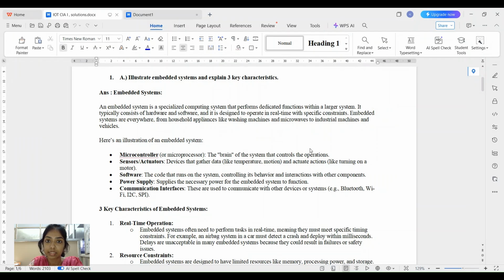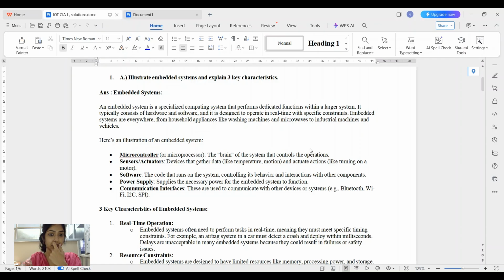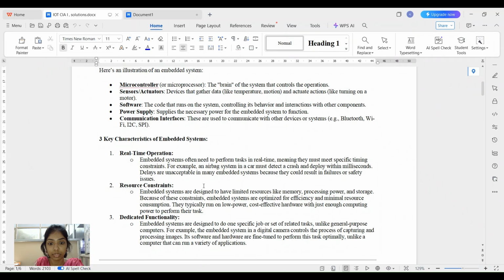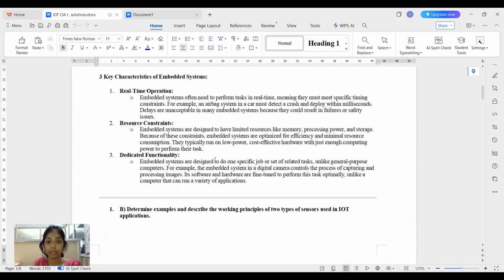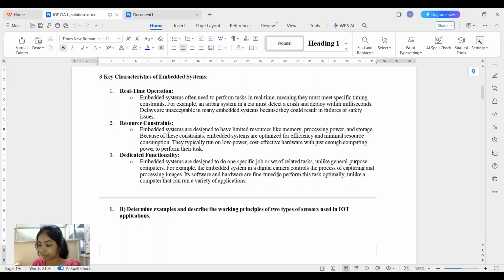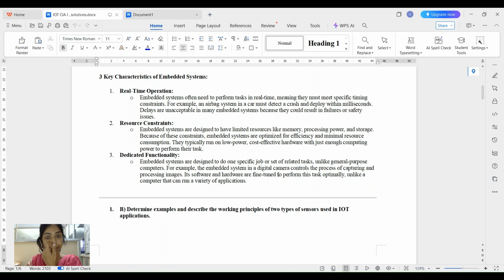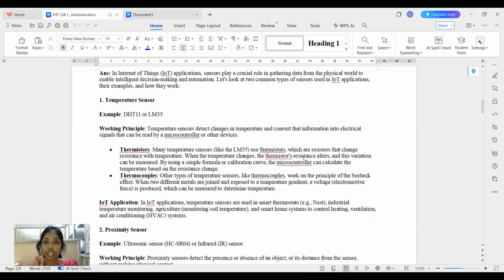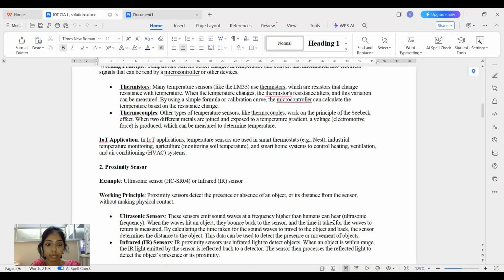IOT video 2